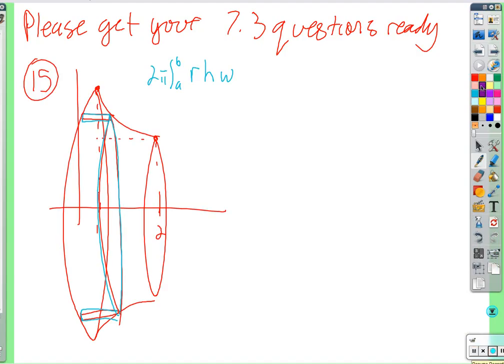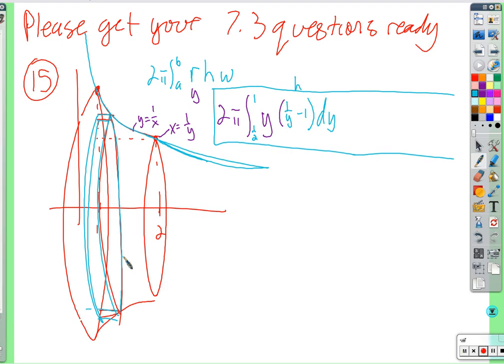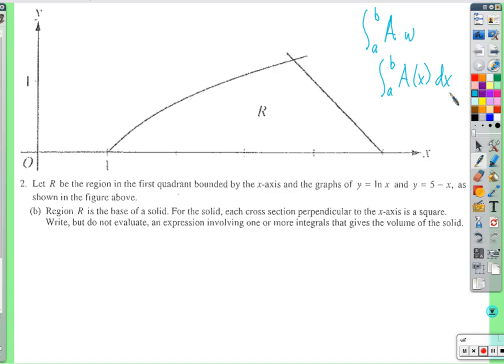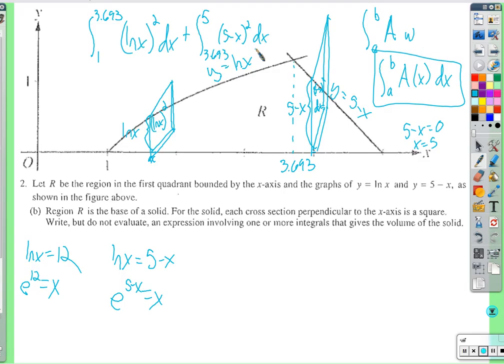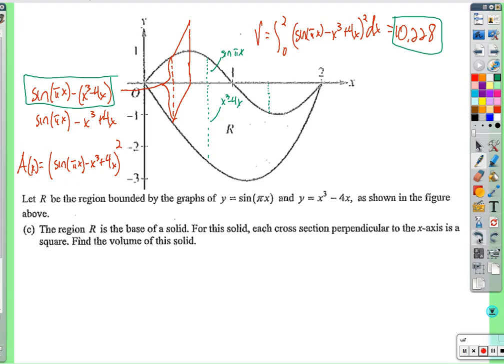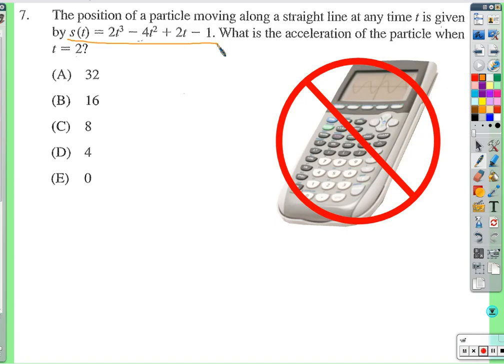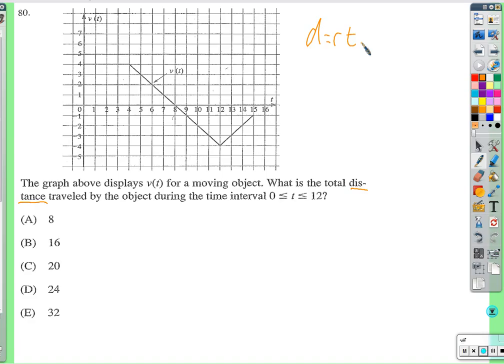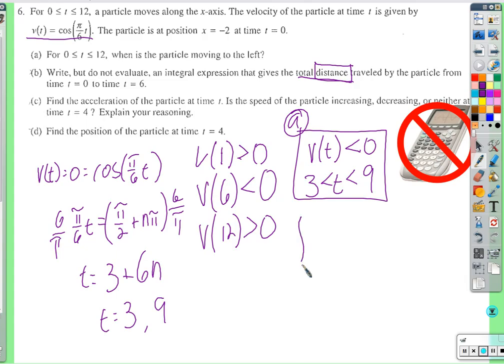ap test prep: volumes and particle motion